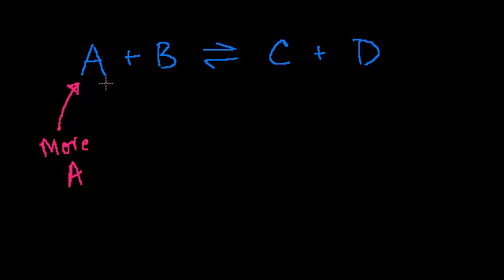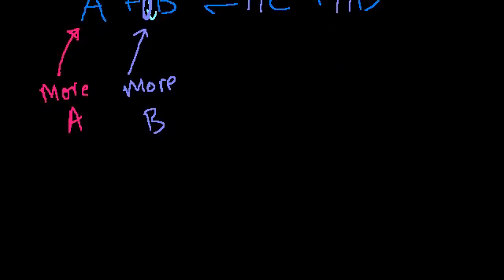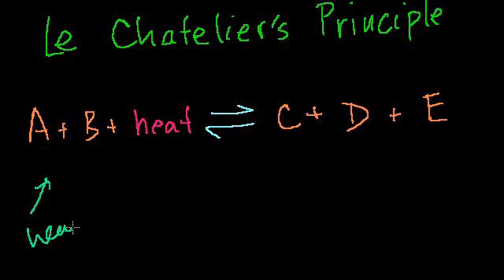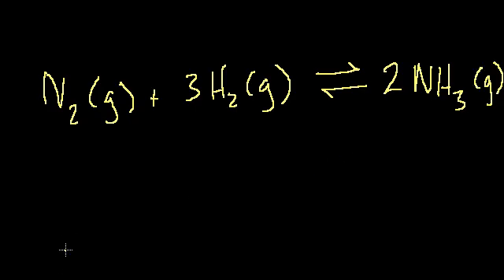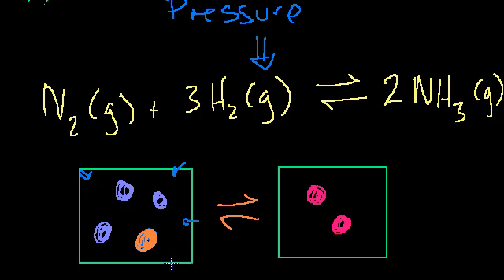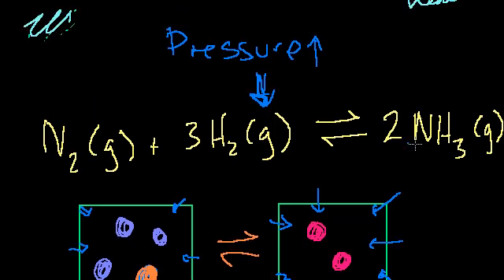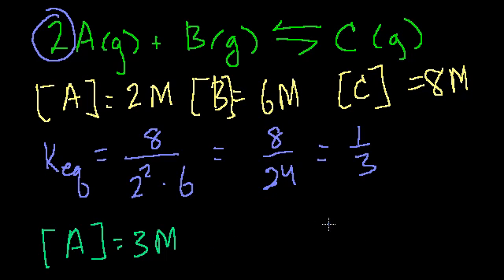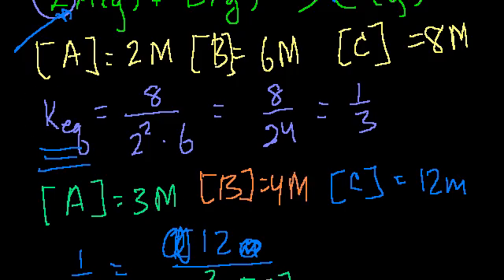Le Chatelier's principle | Chemical equilibrium | Chemistry | Khan Academy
How Le Chatelier's Principle predicts changes in concentration when "stressing" reactions at equilibrium. Created by Sal Khan.